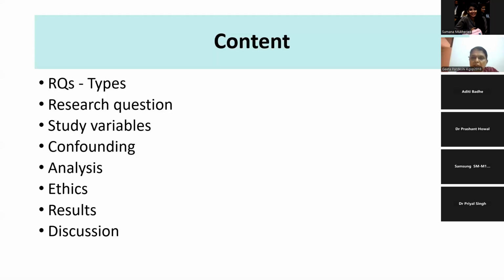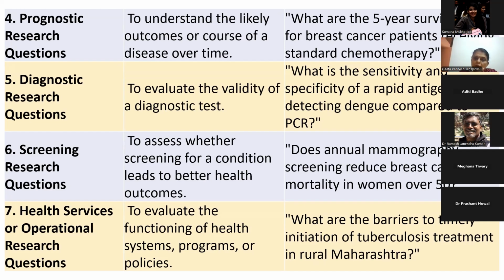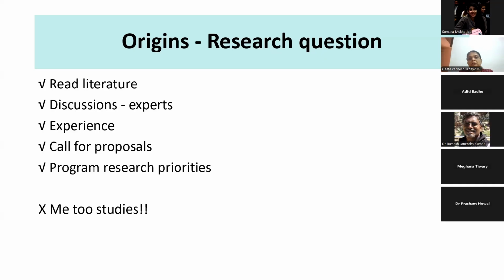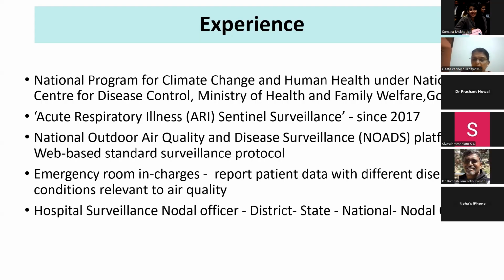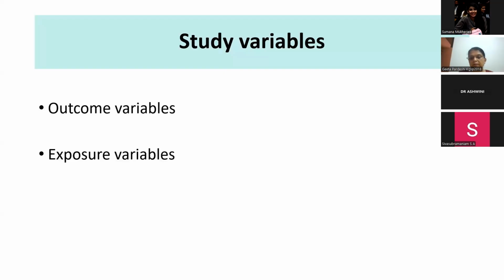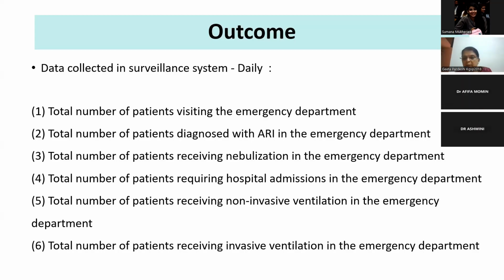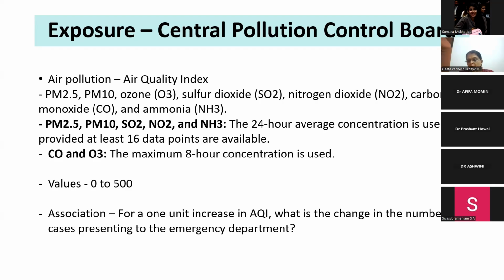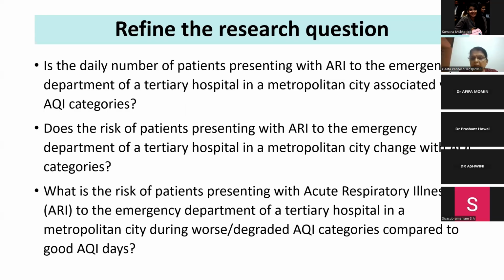Research questions!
This session delves into ways of identifying and refining research questions with an example